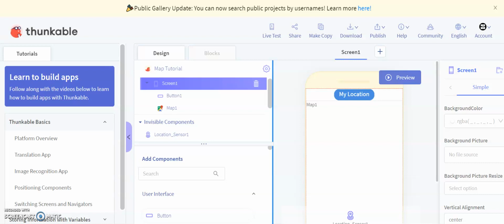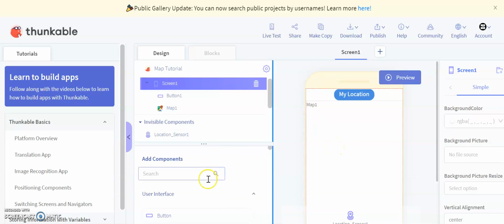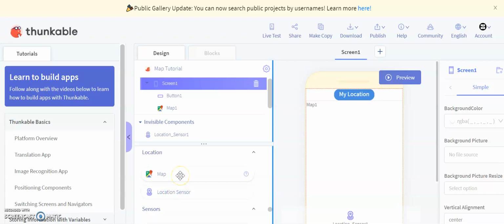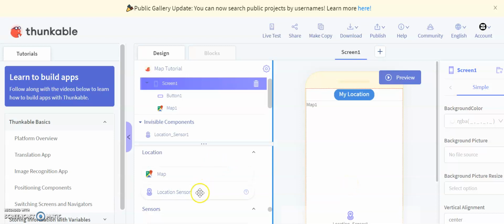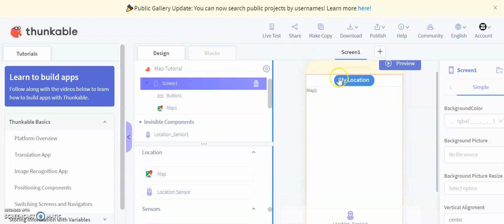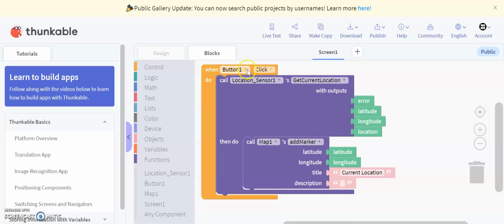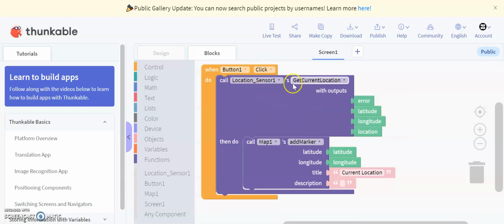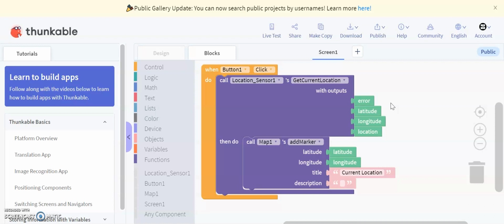Technovation Session 3: Implement Google Maps Using Thunkable